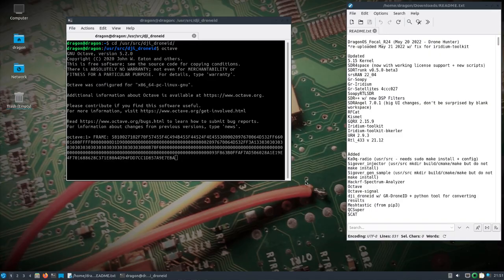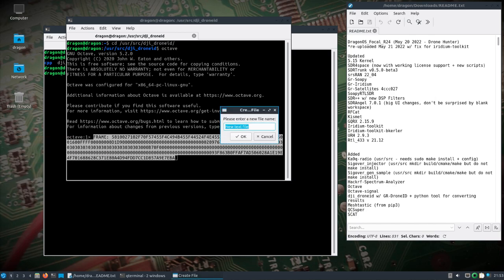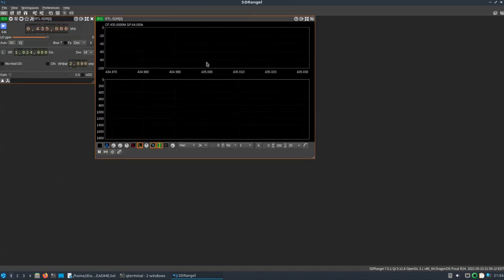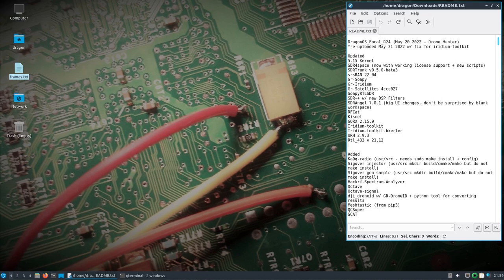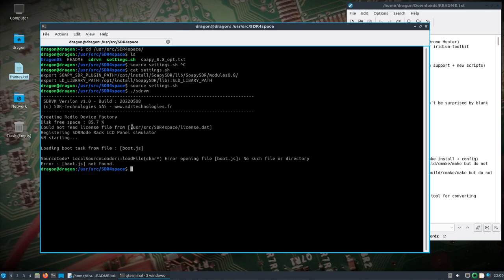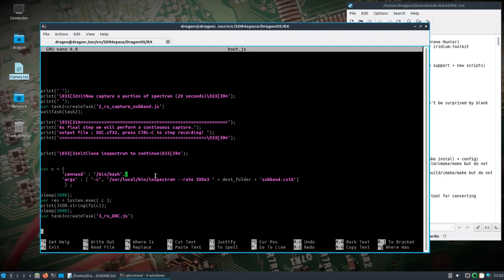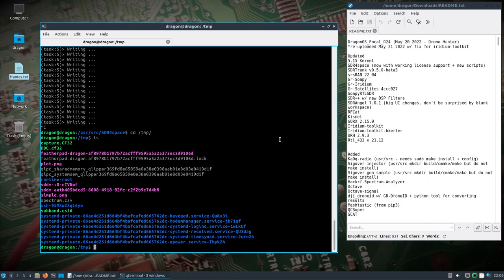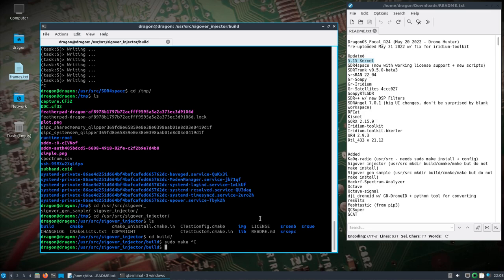DragonOS Focal Identify DJI Drone Location, SDRAngel v7, and SDR4Space Review (RTLSDR, R24)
This video covers the last piece of the puzzle when it comes to converting the DJI DroneID Frame into something human readable with a user created python3 based tool. Everything needed to capture and decode DJI Drone ID is now included in the ISO.

I also quickly touch on some new things included in the latest DragonOS ISO, which includes a big change to SDRAngel and then one of my favorites, SDR4Space. SigOver is also now included.

SDR4 Space has been verified to run with an optional license file and has been reworked with new scripts and features. In this video I show a script that performs several demos with the RTLSDR performing surveys/recordings and then Inspectrum automatically opening. There's some great flexibility and automation with this utility and I've only touched a tiny fraction of what it can do so far.